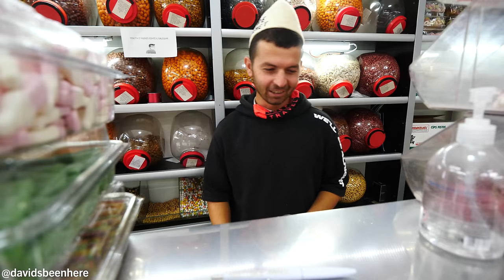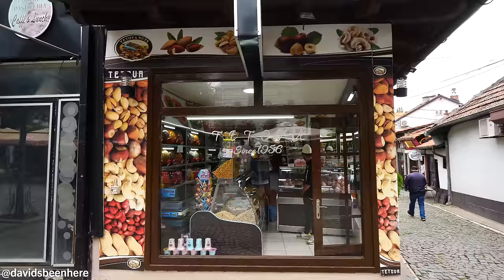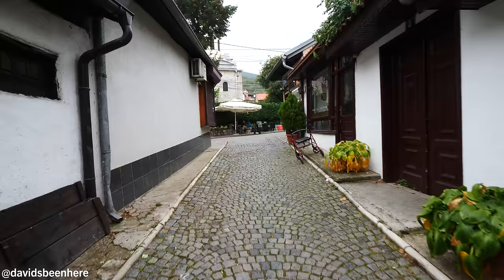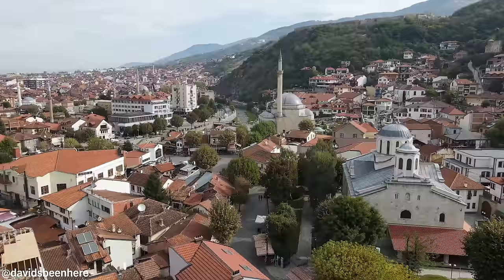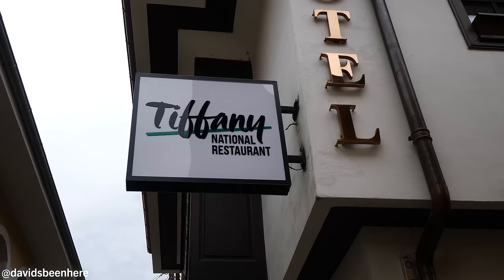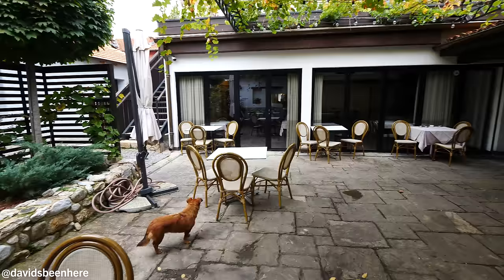Authentic KOSOVO FOOD in PRIZREN!! Shopping & Snack Tour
The fourth day of my Albania/Kosovo trip continued with an afternoon exploring the beautiful city of Prizren, Kosovo! Come with me as I try authentic Kosovo food in Prizren, Kosovo and go on an epic shopping and snack tour!

We began our adventure later that morning in Prizren, which is said to be the most beautiful city in the country. It’s an ancient city but became important during the Ottoman period. There are lots of cobblestone streets, incredible architecture, and lots of mosques. I couldn’t wait to explore the city and eat!

My boy Erjan and I headed to some of the local shops. Our first stop was Tetova, a shop that sells sweets and has been around since 1956! They sell jellies, sours, nuts, dates, gummies, and more! I tried some salty, roasted nuts, some crunchy walnuts, and some delicious gummies!

Next, we stopped at a fountain at the very center of Prizren. People say you’ll stay in Prizren forever if you drink from the fountain! The way you stay there is by marrying a local girl. The water was fresh and cold!

Our next stop was Uje Dukati, a perfume shop which sells oils from around the world! The owner is from Kosovo but his father was from Syria. His shop smelled amazing. He made some eau de parfum for us right in front of us by mixing oil, water, and alcohol! Then, he sprayed some on me! He even kindly gave me some for free!

Then, we visited Luli Filigran, which has been around since 1968. This is a jewelry shop that makes beautiful handmade items. They had a lot of items for women and a few things for men, like the Albanian double eagle. He also imports from other places around the world. I bought a couple of filigrans for my daughters!

Next, we visited a sewing shop run by a man who has been sewing for 60 years! It’s so rare to find a sewing shop on the main street of a city these days. He used a 60-year-old iron and a 100-year-old ironing board! They only charge one Euro to fix a ripped item of clothing.

For lunch, we headed to Tiffany National Restaurant. Along the way, we passed lots of cafes and restaurants on the main boulevard. There were also lots of buildings with amazing architecture and two-story buildings, homes, and commercial spaces.

Here, they sell traditional Kosovo food. They had an open-air kitchen and a terrace outside with grape vines on top. I watched them make salad with cabbage, beans, cheese, grilled peppers on the coals, bread, some tavas, and more! I also couldn’t wait to try the meat! Everything looked so good!

At our table, we had two tavas, soup, meat, raki, and more. The raki was nice and smooth. Our appetizers included ivar (roasted red pepper paste), cheese with dill, salad (with cabbage, carrots, cucumbers, and beans), meatballs, and creamy peppers with cheese. The peppers were super spicy! Everything was farm-to-table, so it was super fresh!

The cheese with dill was super nice, and the ivar on the bread was unreal! The garlic, carrot, and cheese paste was also spicy and amazing! We also had dolmas, Elbasan tava, a meat-and-veg tava, and mantia.

The Elbasan tava was so creamy! I loved the veal and cheese. The mantia contained dough, meat, and yogurt, and the dolma contained cheese and was baked in the oven. Baking it gave it a smoky flavor and completely changed everything! The veal, tomato, and carrot tava fell apart in my mouth!

The meat patties with onion were smoky and juicy and blew my mind. The chef did an incredible job! Finally, for dessert, we had baklava, a delicious layered Ottoman dessert. It was sweet and contained ora, a honey-like syrup. So good!

Then, we headed back out. What a phenomenal meal!